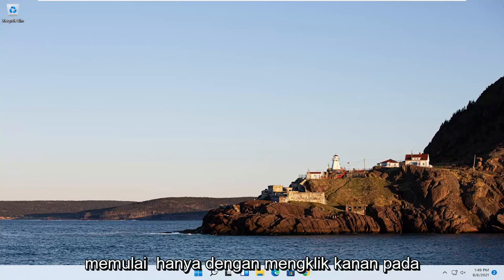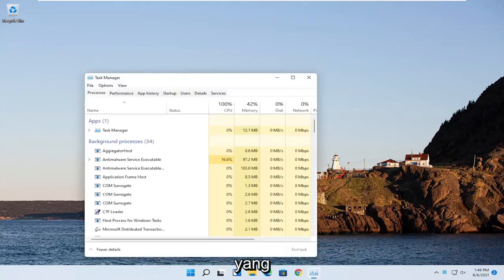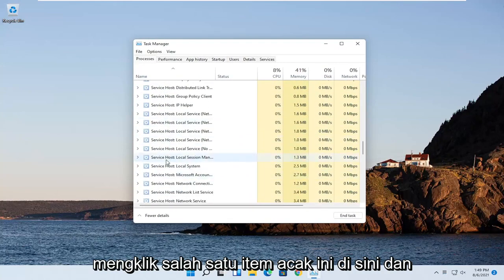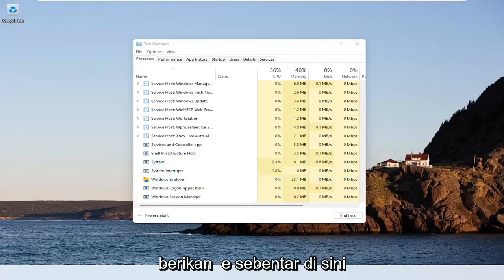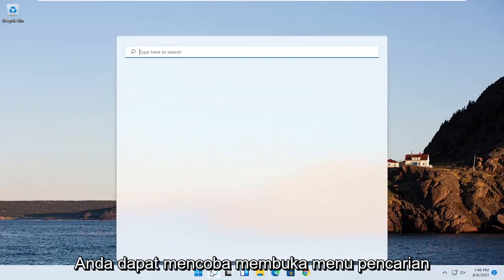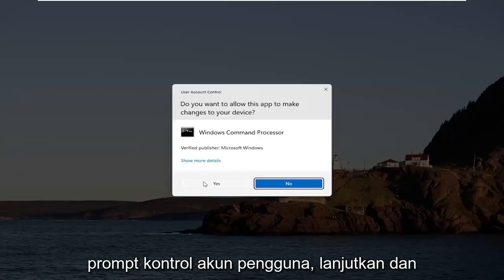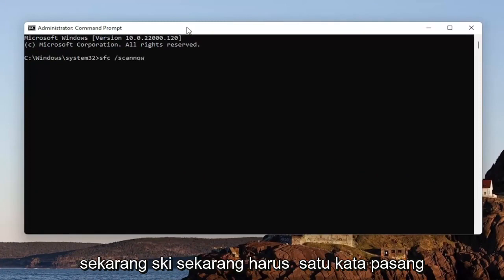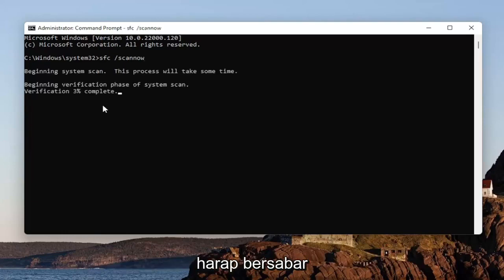Cara Memperbaiki Crashing explorer.exe Di Windows 11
Untungnya, ada beberapa metode pemecahan masalah umum yang dapat Anda coba untuk mengatasi masalah tersebut.